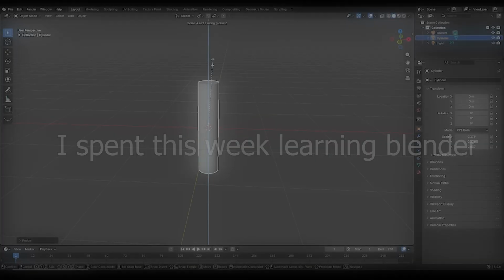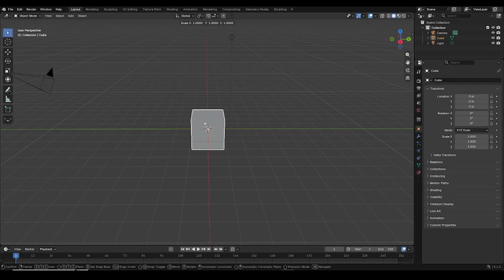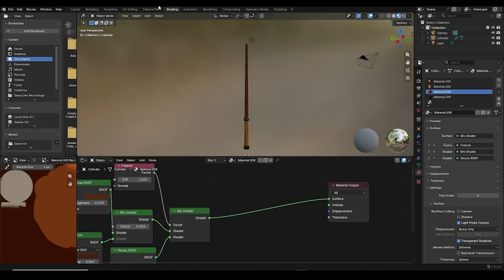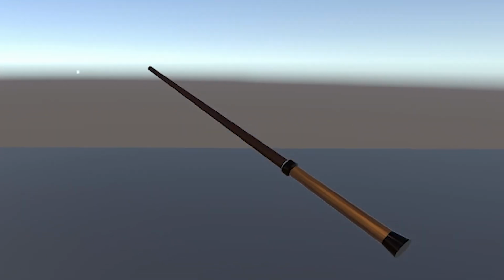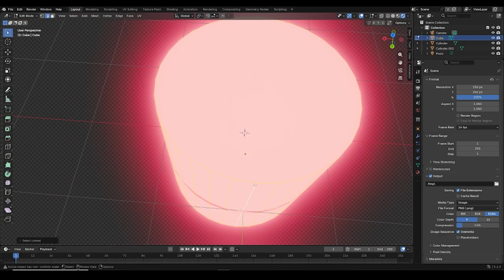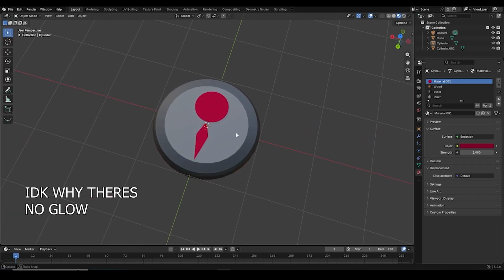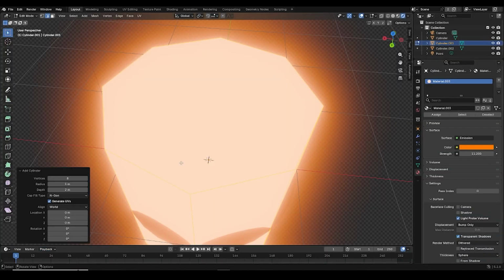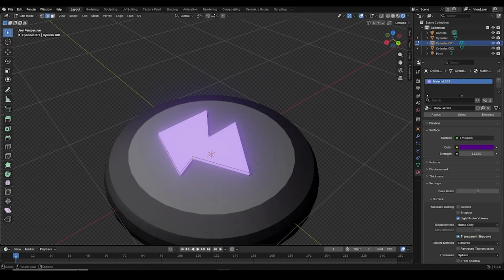I Spent a Week Learning Blender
I spent a week in blender, heres what I made!